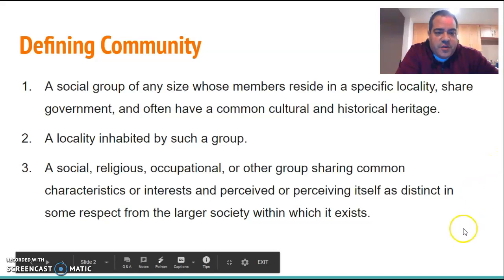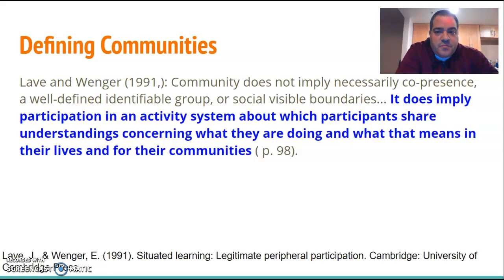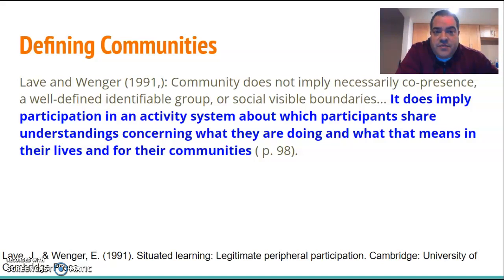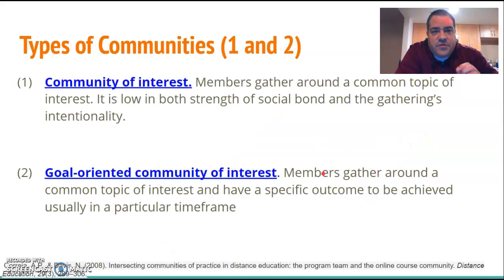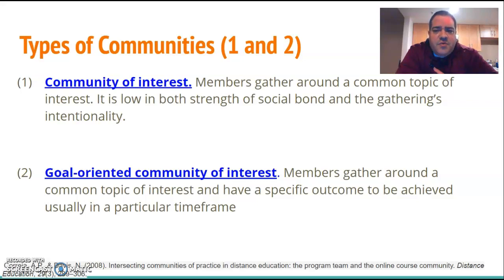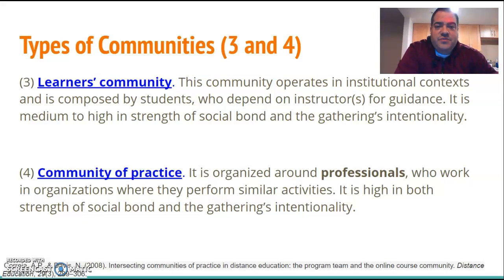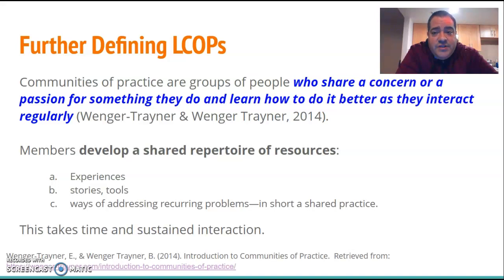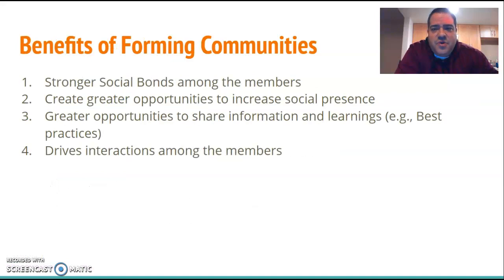Primer on Communities EDTC 614